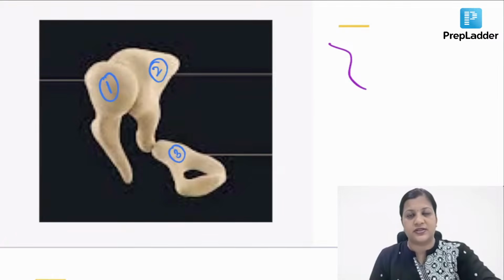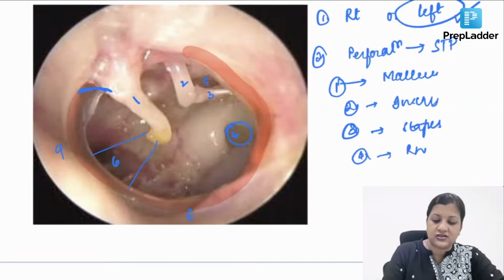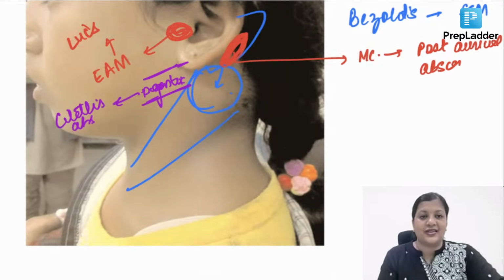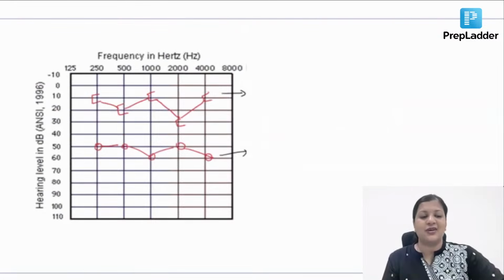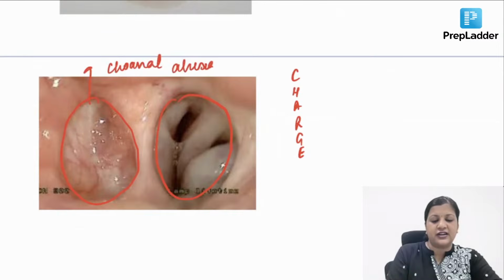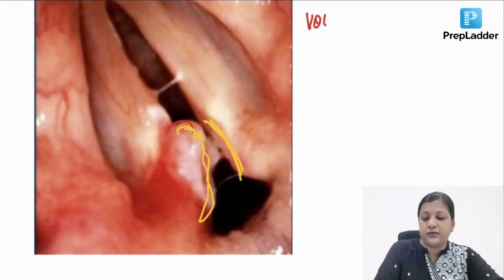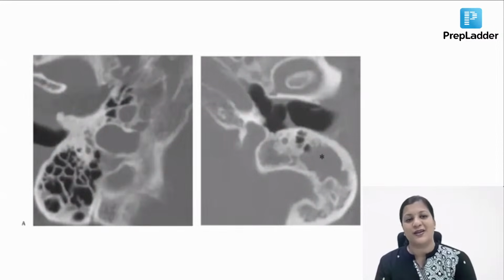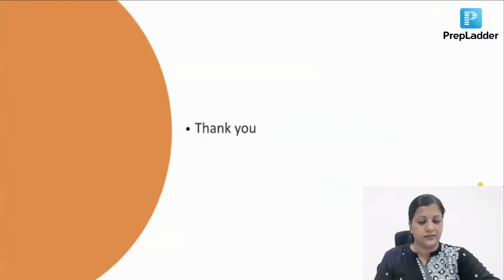ENT Image Based Discussions For NEET PG & FMGE 2025 By Dr. Vyshnavi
🔍 Master ENT for NEET PG & FMGE 2025 with Dr. Vyshnavi!
Get exam-ready with exclusive Image-Based Discussions designed to sharpen your ENT concepts and boost your rank/scores. Don’t miss this power-packed session — perfect your preparation and stay ahead of the competition. Join now and take one step closer to your dream rank!

Why PrepLadder?